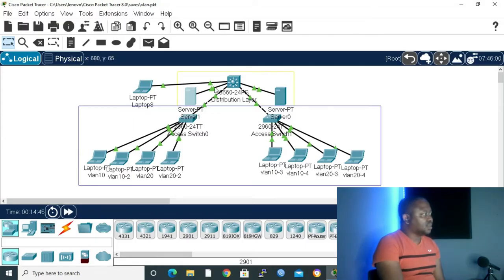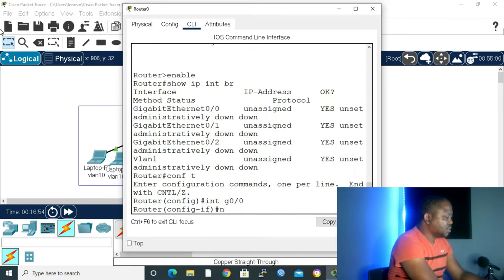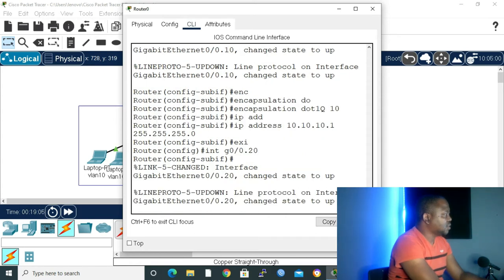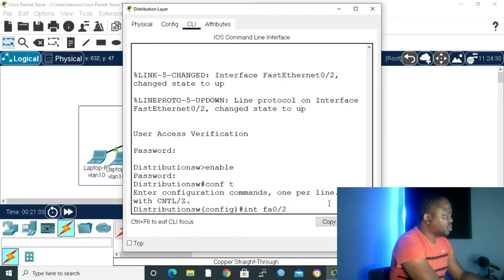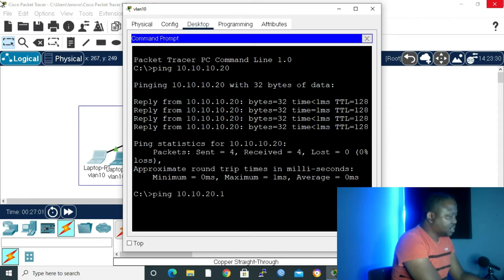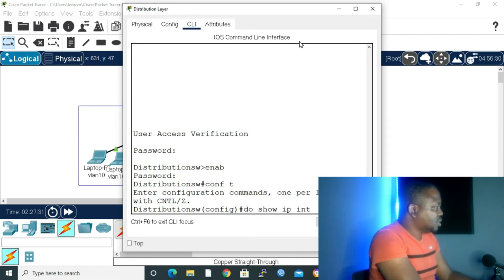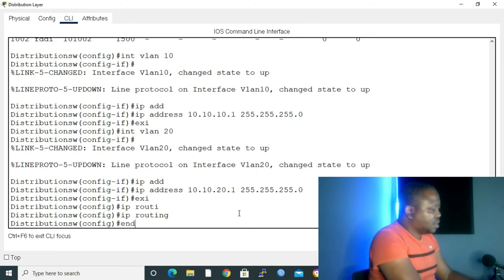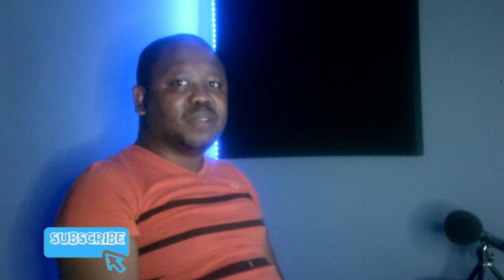CCNA-SERIES|VLAN CONFIG P2|Router-on-stick and SVI|Technology 4 All Academy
Take a chance to achieve your dreams for free, yes, that is wright, all you have to do is to subscrebe to Technology 4 All Academy and you'll be one step closer to your dreams. we offer ICT Networking for free, we have both CCNA and Mikrotik series and we'll be doing other vendors series in the future.
In this lesson we learn how to route between vlans by implementing both router-on-stick and SVI (switch vlan interface).